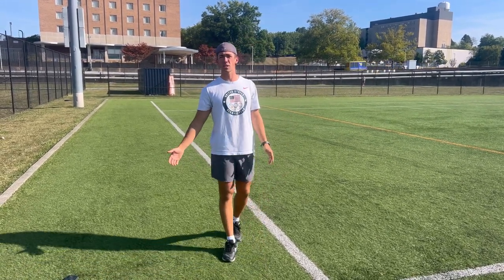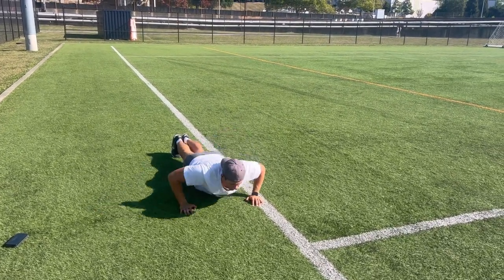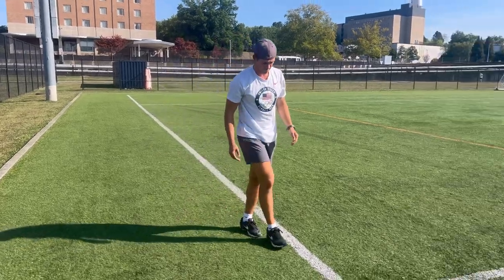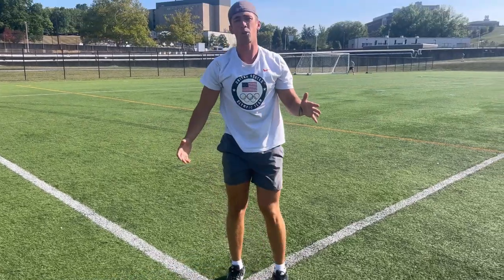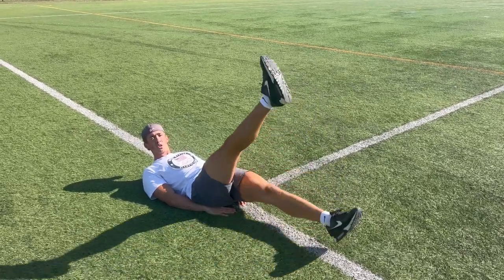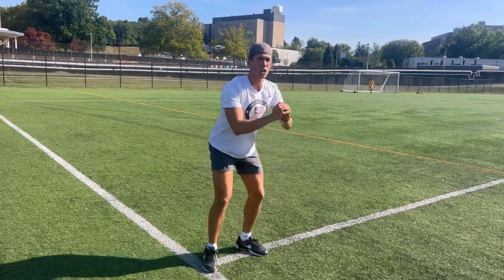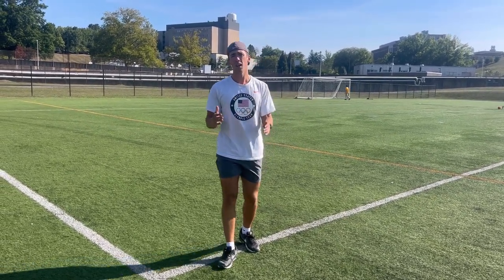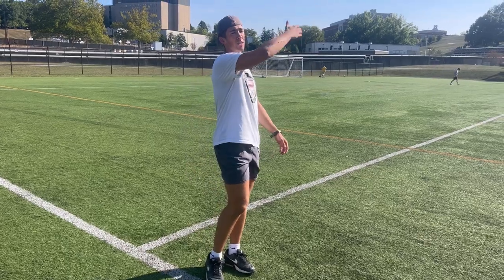PT Visual Series Week 5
This weeks workouts are a Fartlek and a Hero Workout! The Fartlek will be with C/Fobes and the Hero Workout will be with C/Veltri. Please watch over the videos and make sure you understand what is happening. Keep working hard blackbirds!

West Virginia University Air Force ROTC Detachment 915